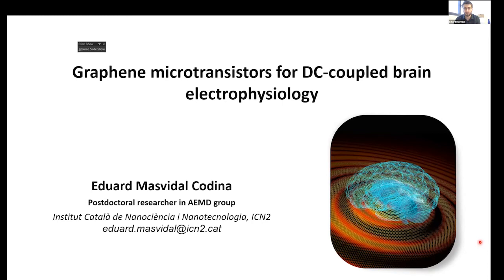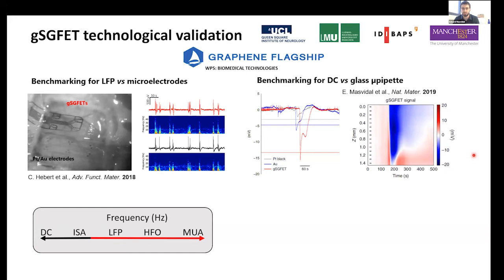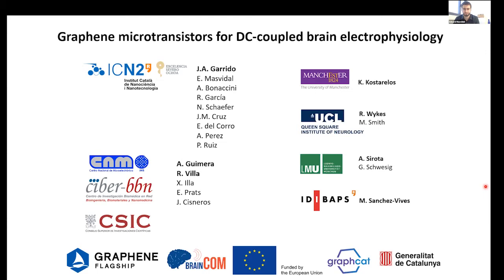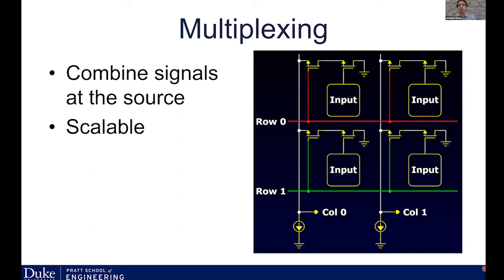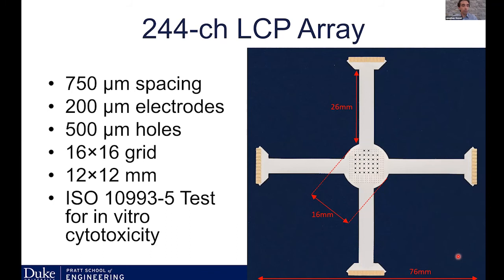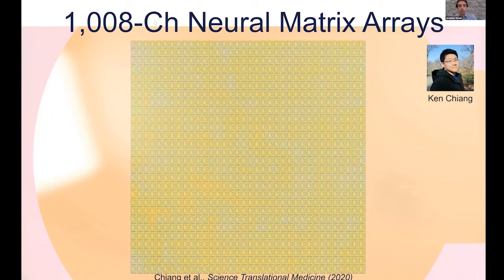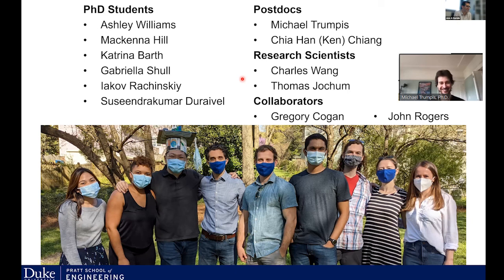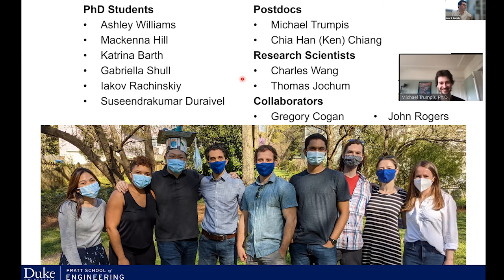Flexible electronics for neural interfaces (by Prof. Jonathan Viventi)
Nanoseminar in Medicine & Health - Jointly organised by ICN2 and Nanomedicine Lab, University of Manchester -, by Prof. Jonathan Viventi.

Introductory talk by Dr Eduard Masvidal, Postdoctoral Researcher at Advanced Electronic Materials and Devices Group at ICN2

The NanoSeminars are a line of seminars established by the ICN2 to provide a platform for the exchange of knowledge and ideas, based around a lecture by a world-class invited researcher. They bring to you three thematic series: Nano in Medicine & Health; Nano in Physics; and, Nano in Chemistry and Materials. The series about Medicine & Health is a joint initiative between the Nanomedicine Lab at the University of Manchester and the Catalan Institute of Nanoscience and Nanotechnology (ICN2).

NanoSeminar Abstract:
Right now, all of the tools that interface with our brains face a fundamental trade-off. We can either sample with low resolution, over large areas of the brain, or we can sample with fine resolution, over very small areas of the brain. This doesn’t fit with the way our brains are structured. With over 12 million neurons in each square cm of brain surface, we need to sample with high resolution over large areas in order to understand the way the brain works. The limitation is wiring. Every contact we put in the brain requires an individual wire and we can’t fit more than about 100 wires inside our heads. Using the same electronics that enable a digital camera to have millions of pixels without millions of wires, we can move some of the signal processing right to the sensors, allowing us to overcome the wiring bottleneck. The challenge is that traditional electronics are rigid and brittle. They are not compatible with the soft, curved surfaces of the brain. The solution is to make electronics that are flexible. Think of a piece of 2x4 lumber and a sheet of paper, they’re both made out of the same material, but have dramatically different physical properties. Leveraging that idea, we can make electronics that are extremely flexible, by making them very thin. Using these flexible electronics, I have developed high-density electrode arrays with thousands of electrodes that do not require thousands of external wires.

This technology has enabled extremely flexible arrays of 1,024 electrodes and soon, thousands of multiplexed and amplified sensors spaced as closely as 25 μm apart, which are connected using just a few wires. These devices yield an unprecedented level of spatial and temporal micro-electrocorticographic (μECoG) resolution for recording and stimulating distributed neural networks. I will present the development of this technology and data from in vivo recordings. I will also discuss how we are translating this technology for both research and human clinical use.